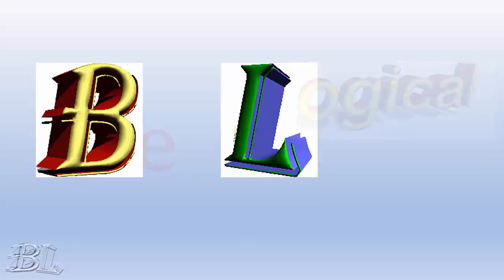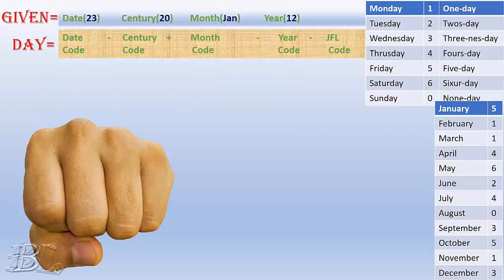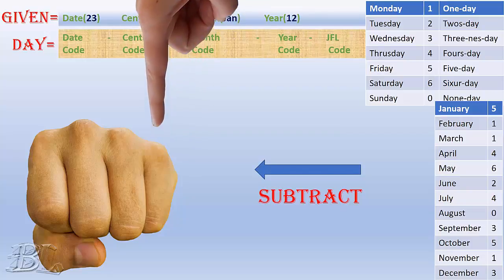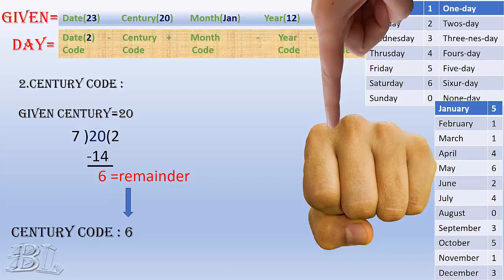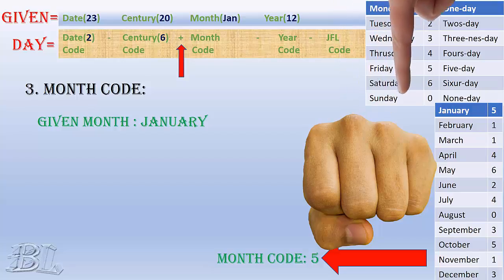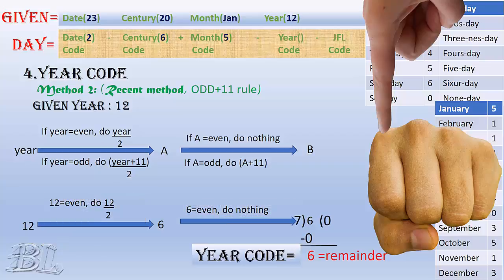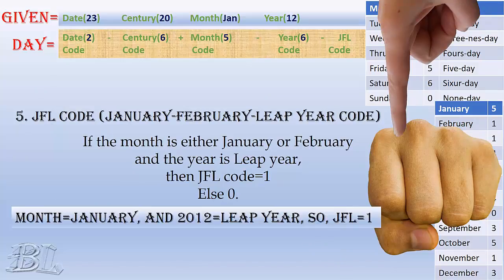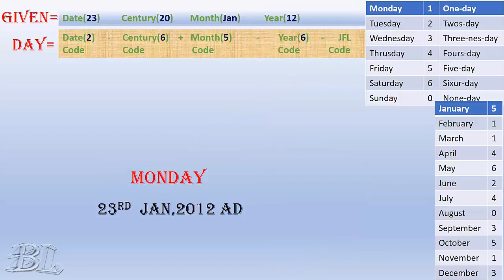Be a human calendar (solve using your fist from 1900 to 2100)